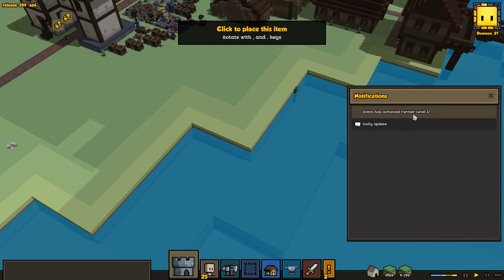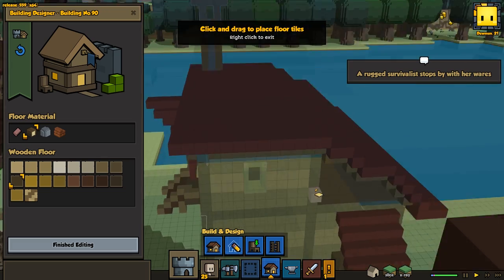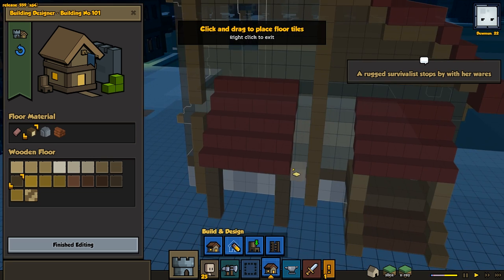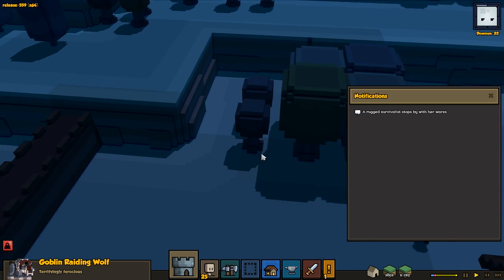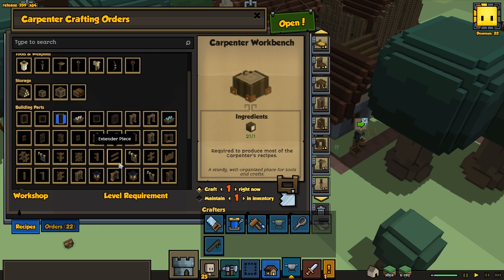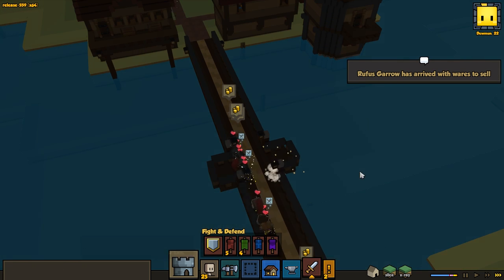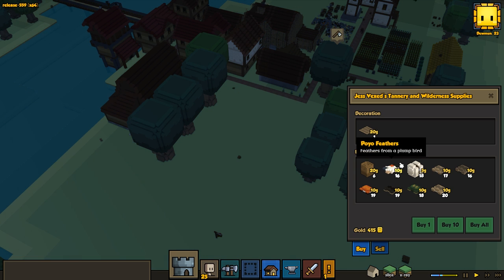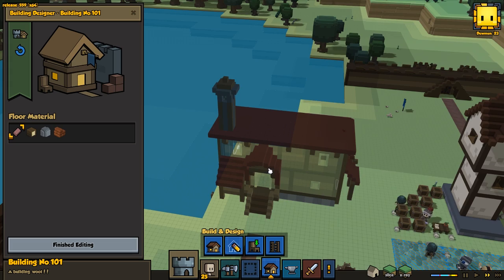StoneHearth Alpha 16 - Lakespring - Battle of the Bridge - Ep 21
Hordes of Orc's are coming for us from all Direction in StoneHearth but this is one Huge Invasion on our Great Bridge of Lakespring.
TO ARMS!